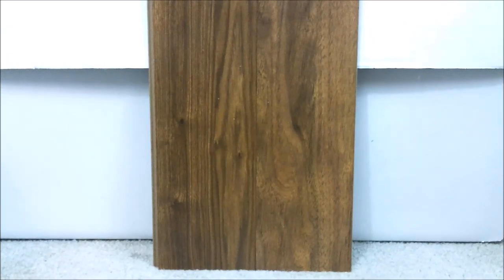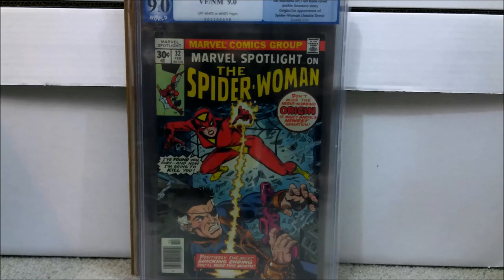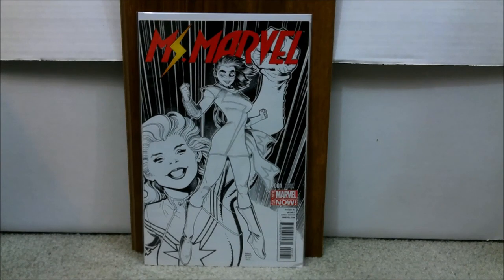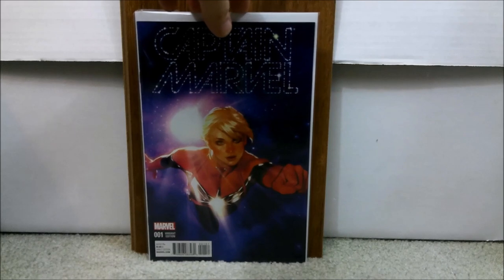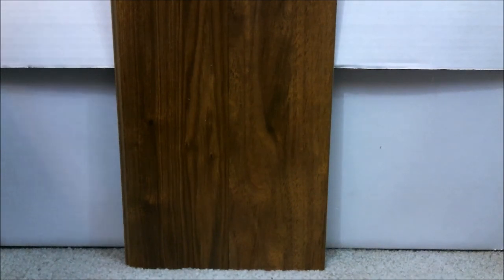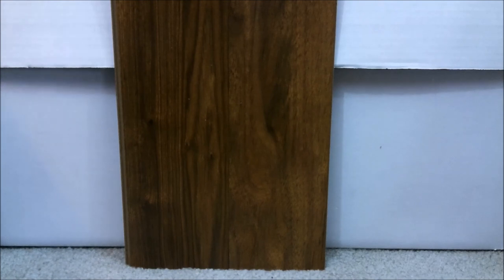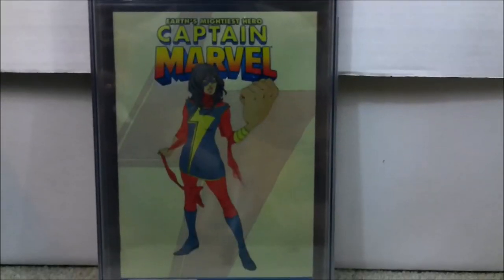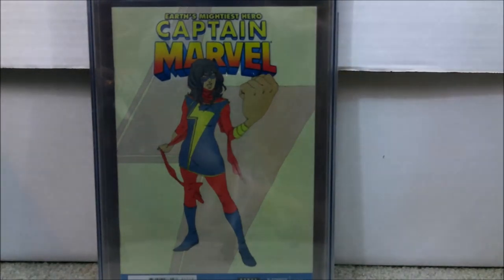Get these 5 comics RIGHT NOW! (Part 3 of 3). THE BIG ONES...